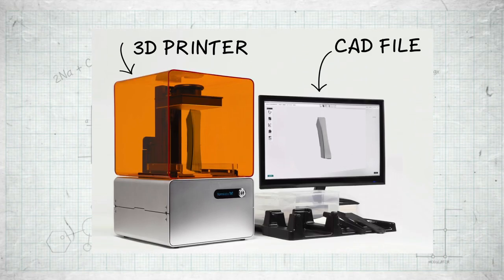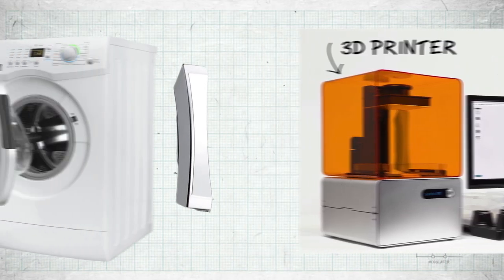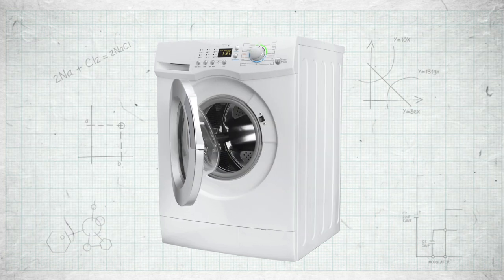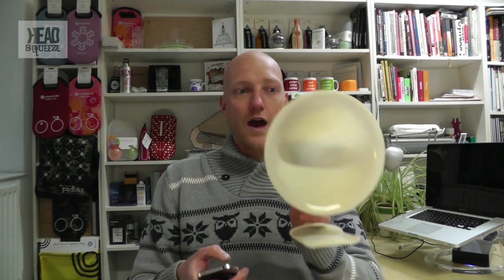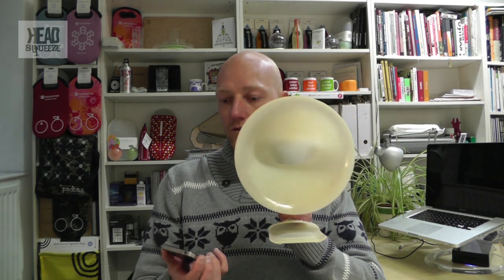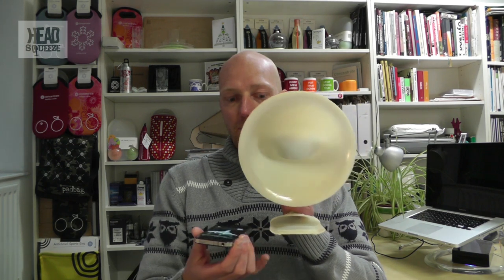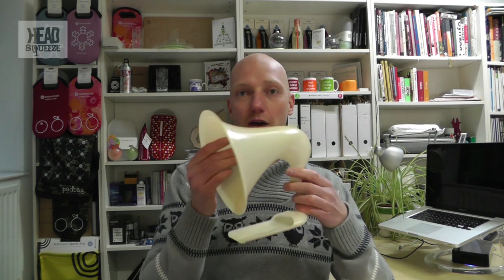What's the future of 3D printing? | Sci Guide (Ep 13) | Head Squeeze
Mark Champkins gives us an insight into the future of 3D printing and how it will simplify current production processes.

Sci Guide:
Taking a twist on the latest science and tech news, our experts unravel some bizarre sideways tangents and discuss the latest gadgets like Google Glass, how ears might give us power in the future, and reveal the latest debates on the Big Bang Theory.